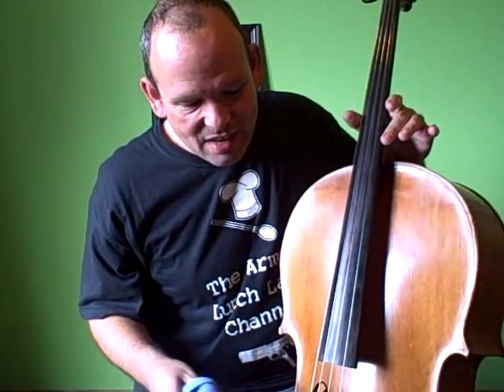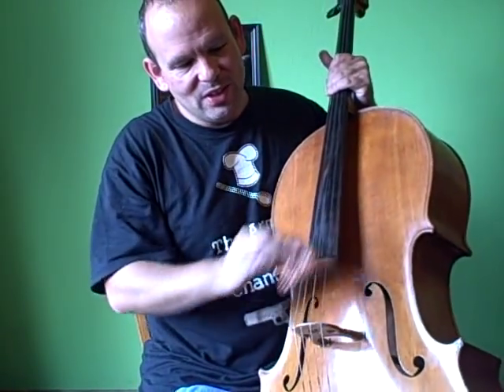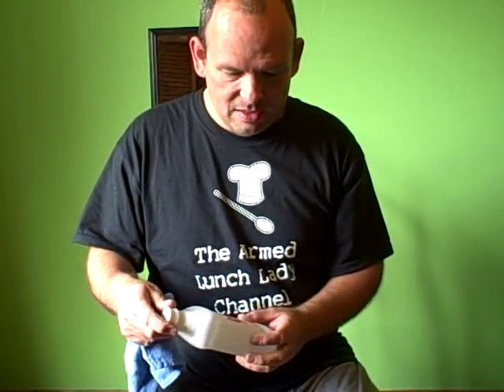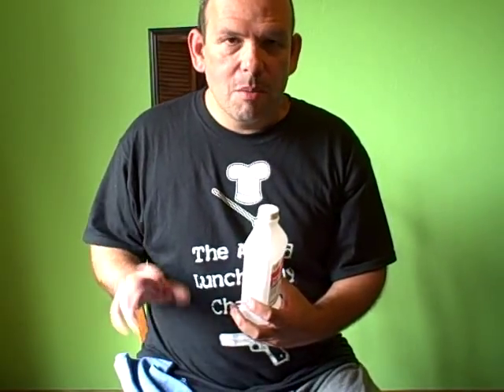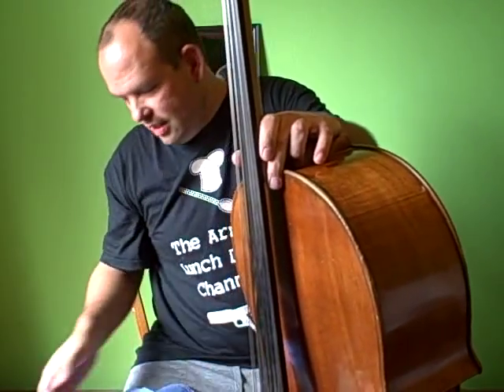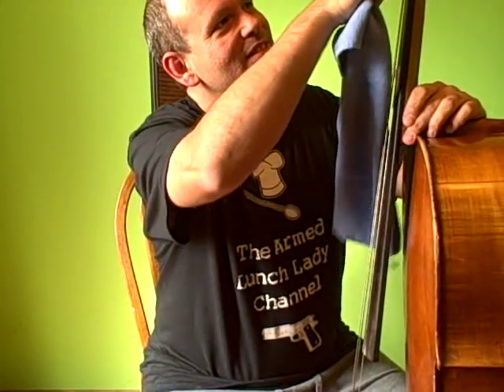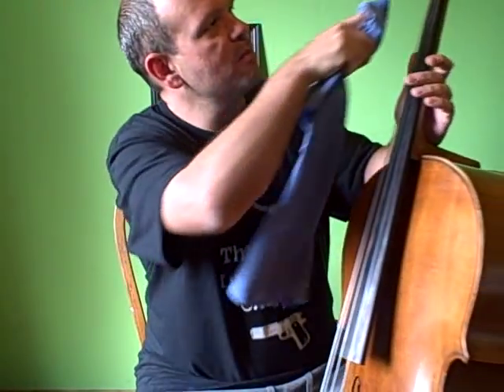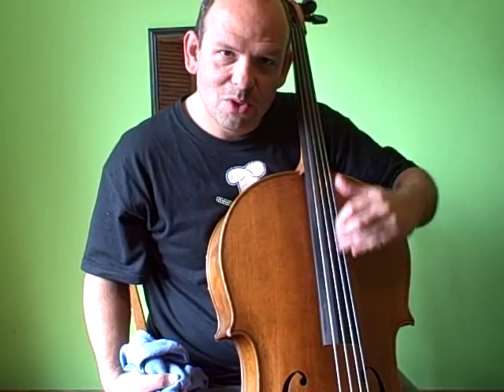Cello Chat: Cleaning the Cello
Clean the strings with a scrubby pad. Cooper or Stainless steel are good. Use alcohol for the fingerboard. WARNING, alcohol will remove varnish. So be careful. Also some cheaper fingerboards are not made of ebony, but a softer wood painted black. Alcohol is not recommended for painted fingerboards.